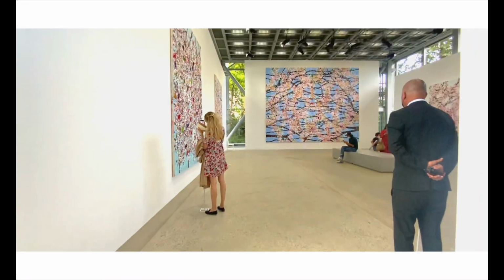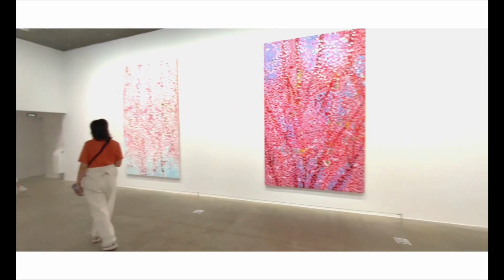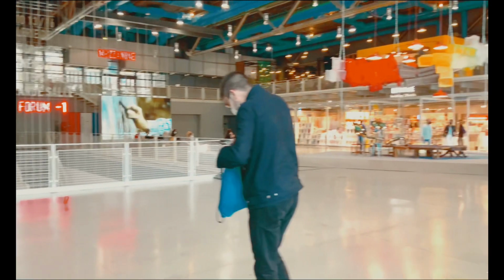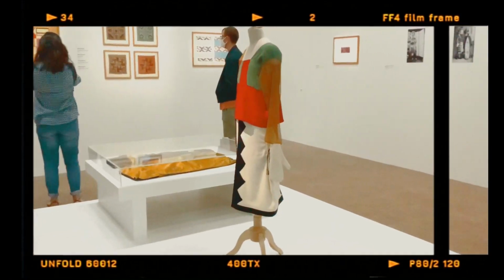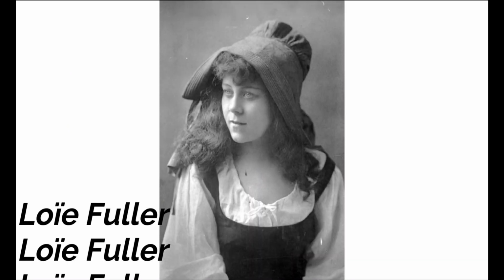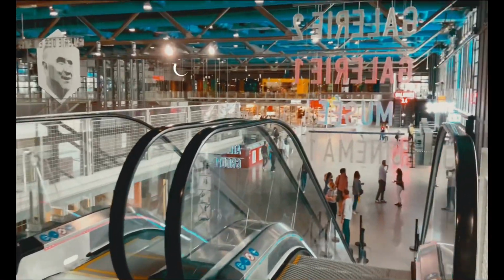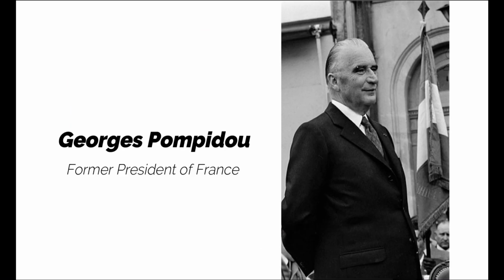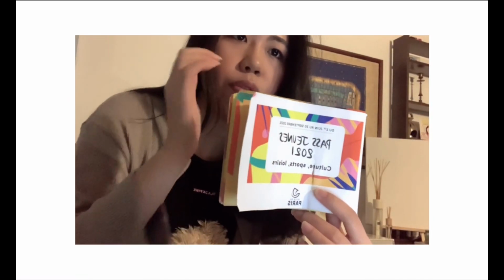A DAY IN MY LIFE | Jazz in France | Filipino student in Paris | Episode 01 🇫🇷🇵🇭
ÉPISODE 01

Bonjour! Kamusta kayo, guys ?

You’re watching « Jazz in France », my first YouTube series that will take you to Paris in the eyes of a Filipina architecture student. Watch it in 1080p for a better quality!

If you wanna stay updated, don’t forget to click on the 🔔 button.